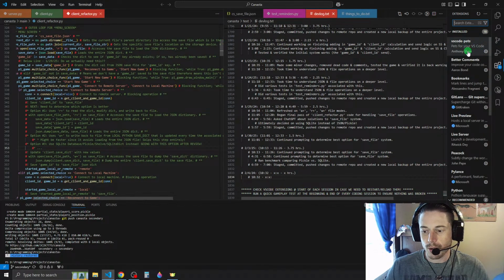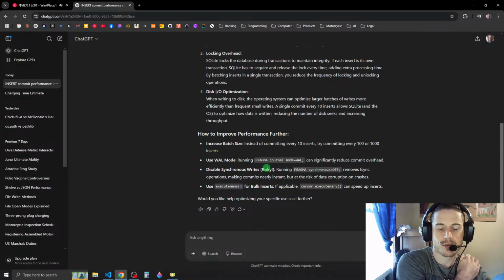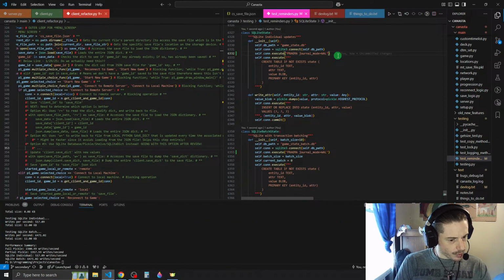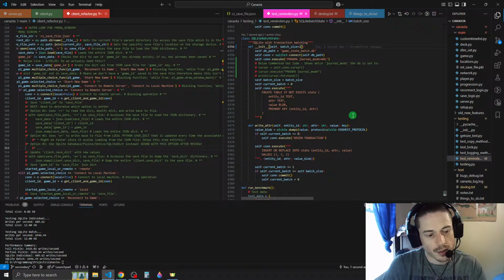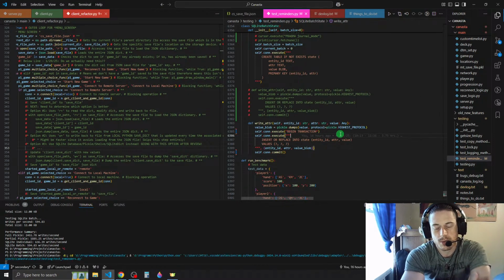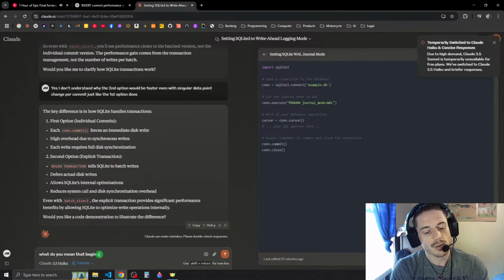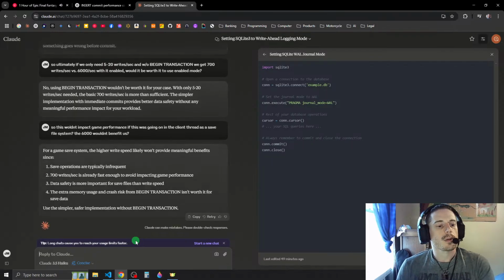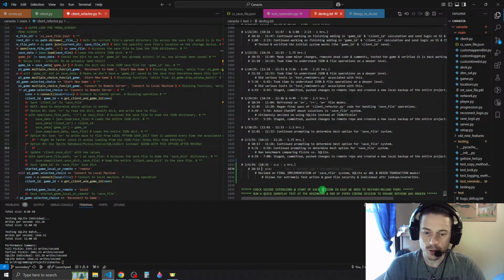Python Programming: Creating an Online Multiplayer Card Game